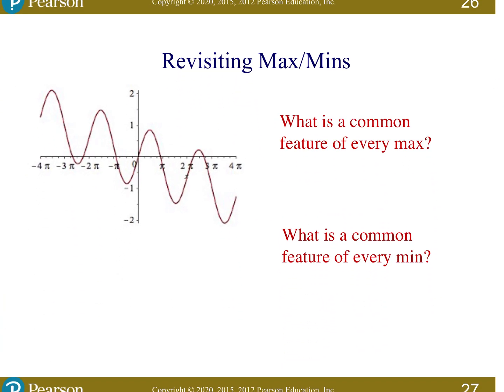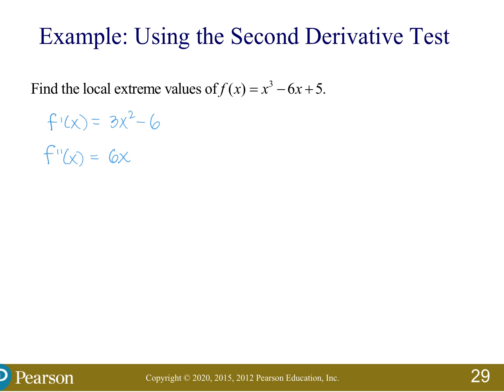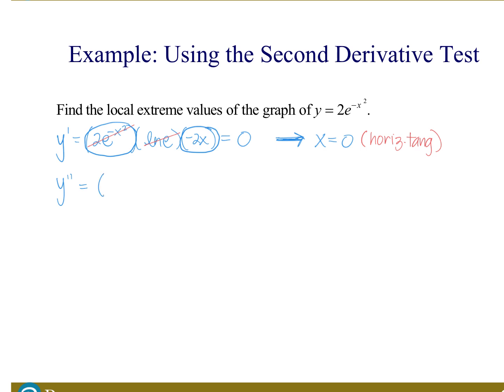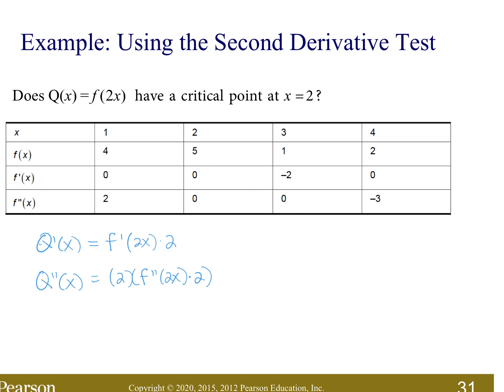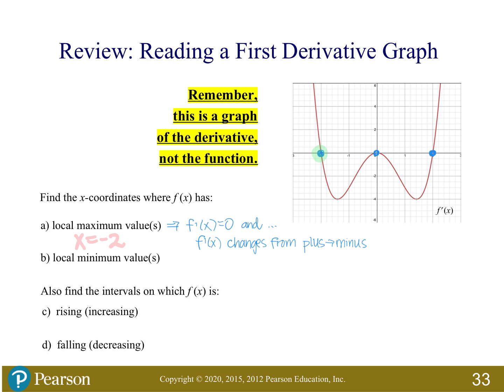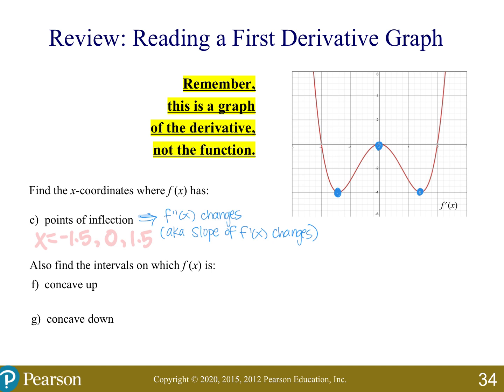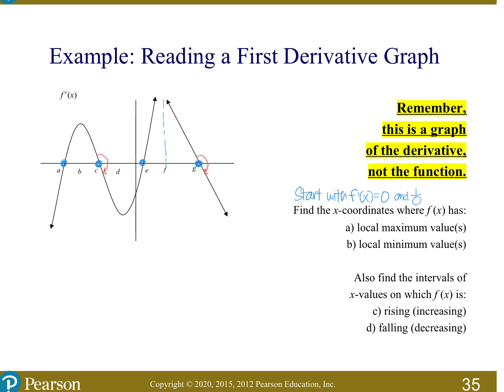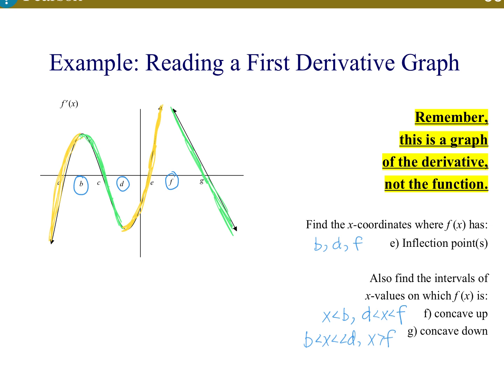AB Notes 4.3B - 2025